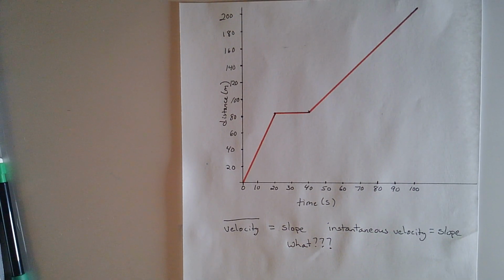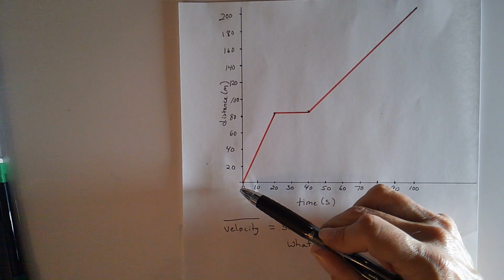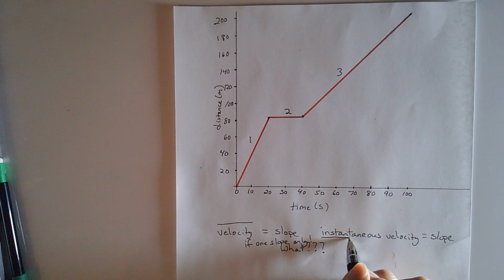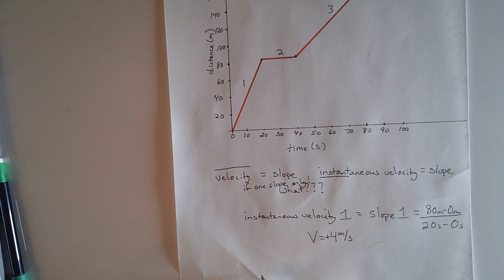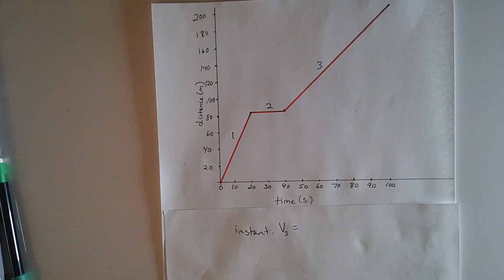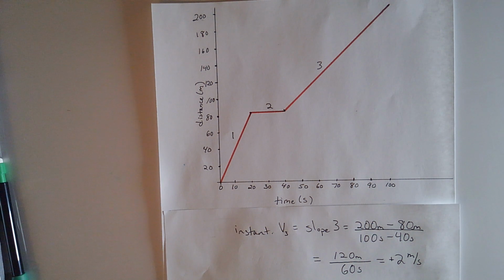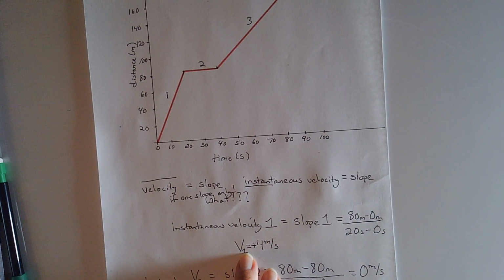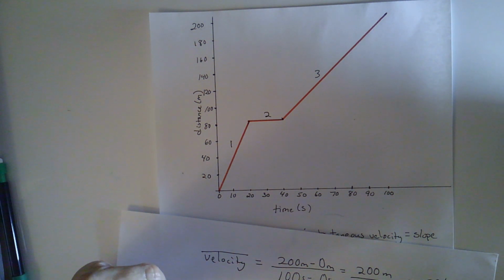Instantaneous vs average velocity from distance-time graph